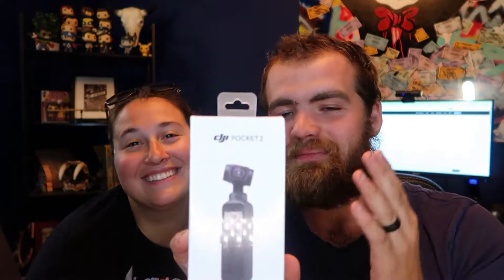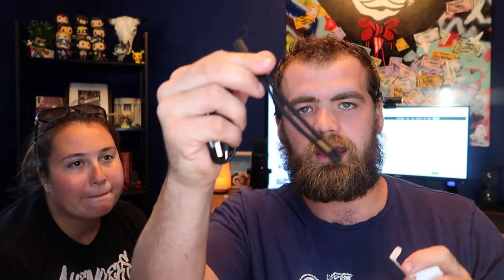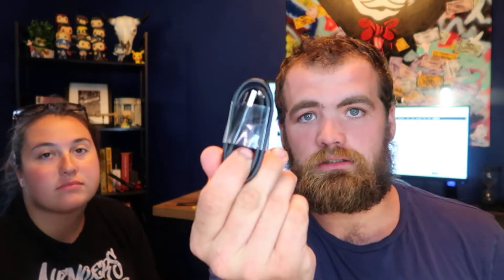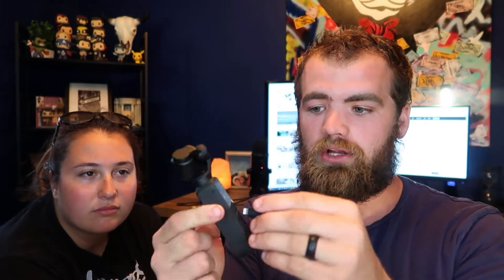Unboxing DJI Pocket 2- Is it Worth it? 2022 Review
Now in today's video, we are looking at the DJI Pocket 2!